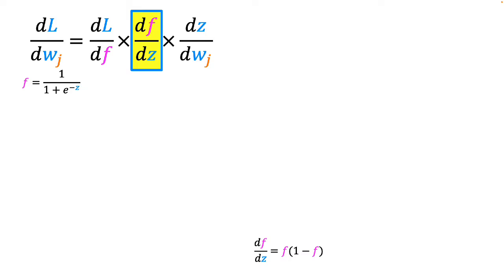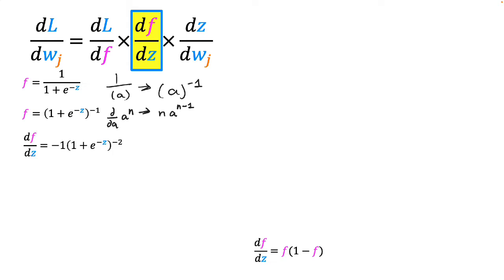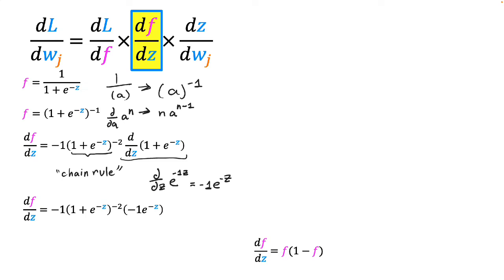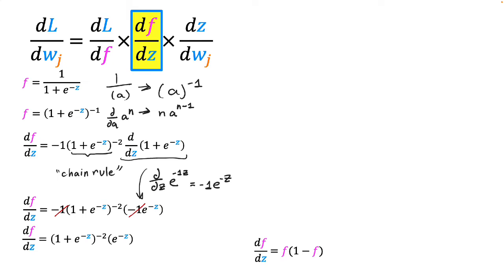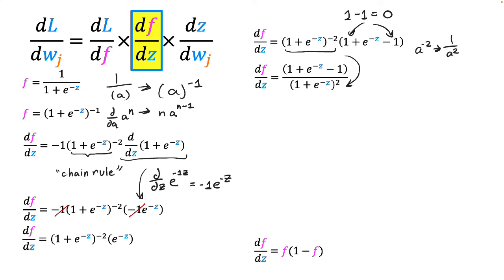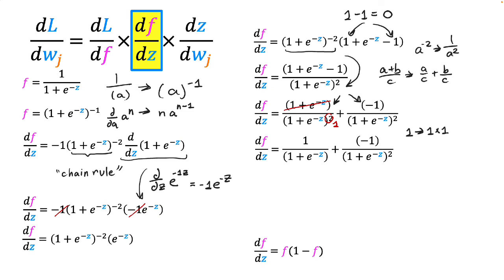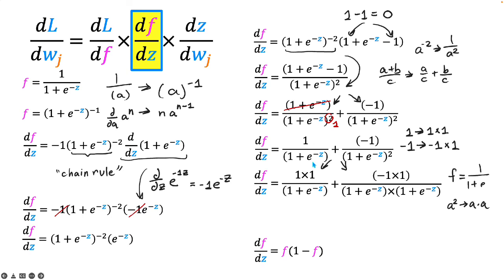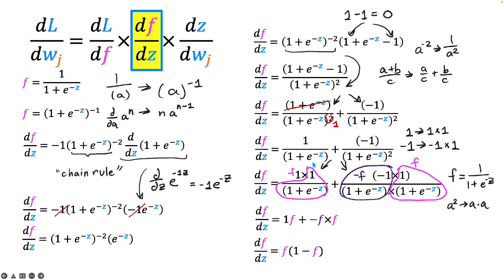derivative logistic loss part 3: df/dz